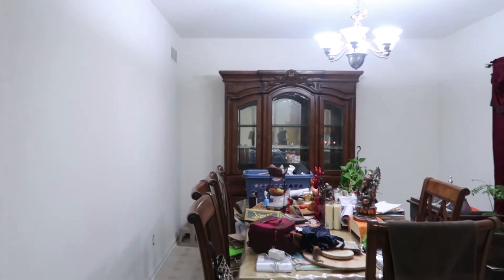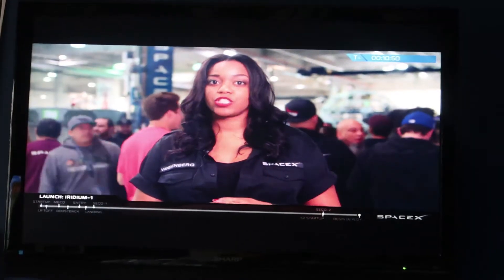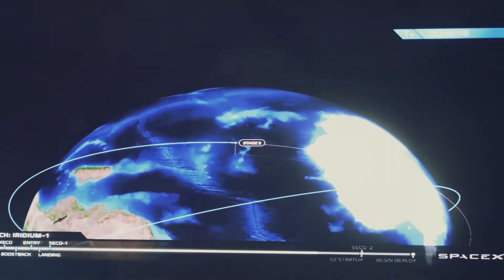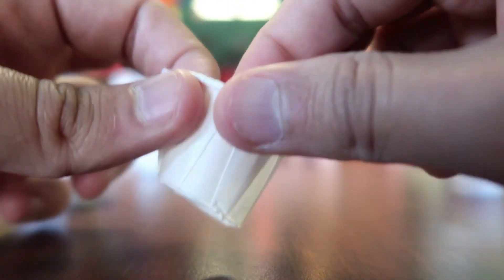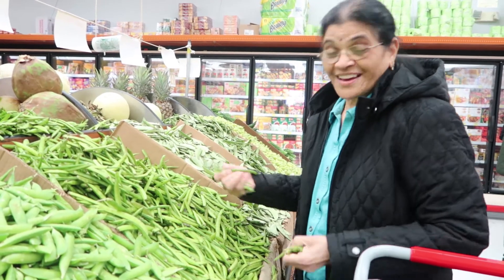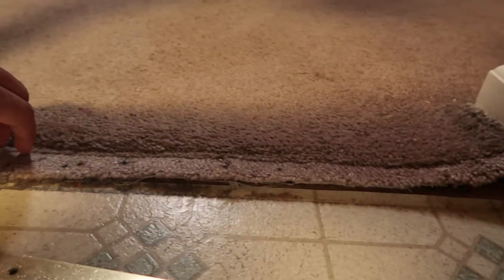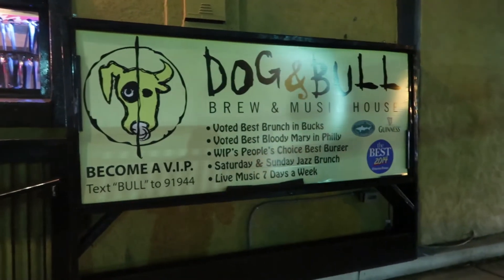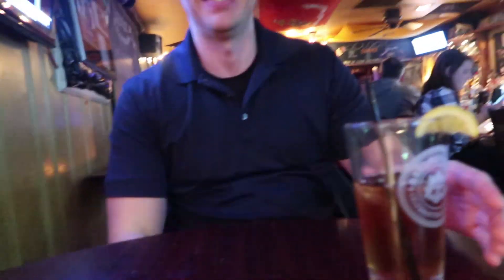WHO HAS SPIES NOWADAYS? | VLOG37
► SOCIAL MEDIA!